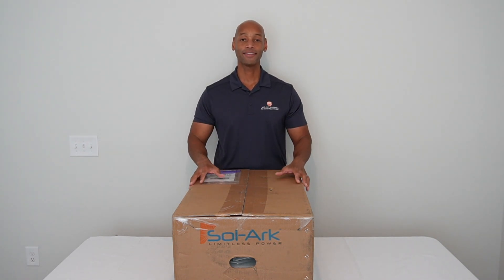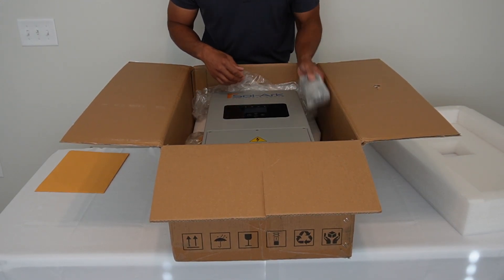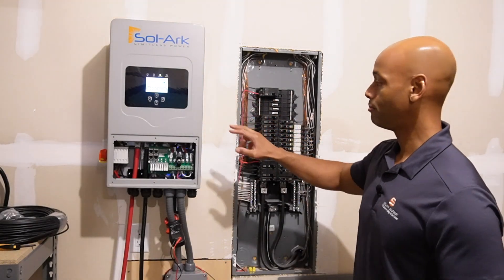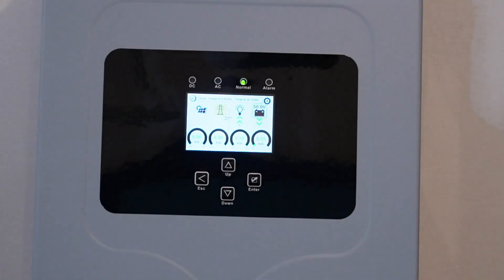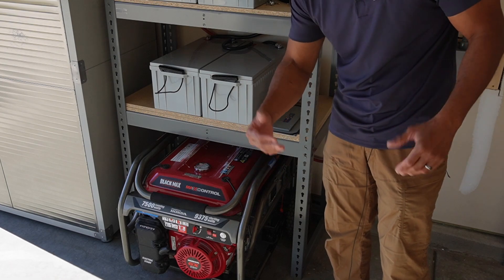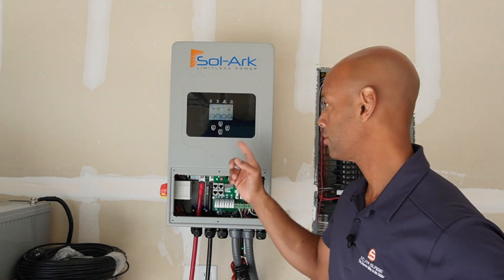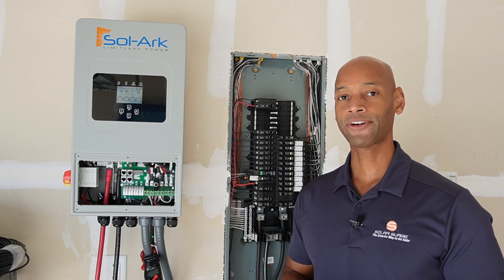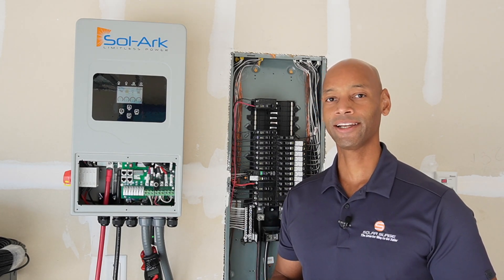New Sol-Ark 5k 1P Unboxing & Installation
In this video, Joe unveils the new Sol-Ark 5k 1P (single phase) hybrid inverter unit.  He does the unboxing, installation, and generator test run.

-- LINKS --